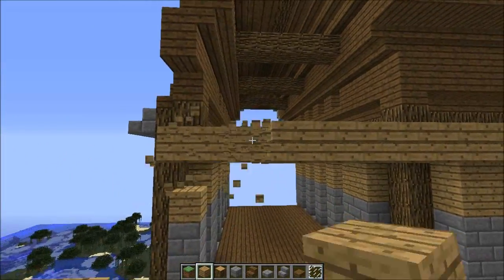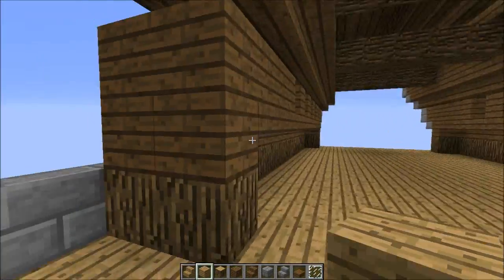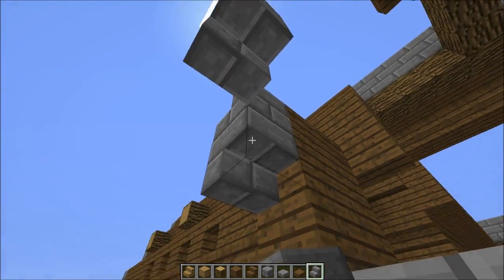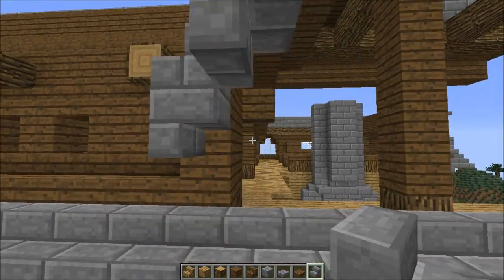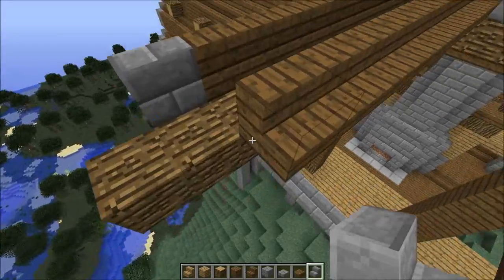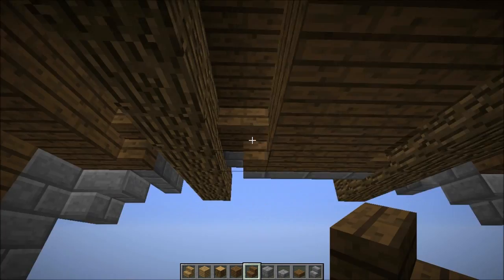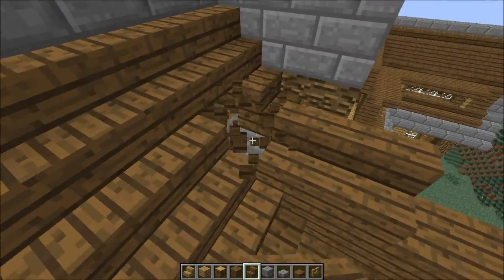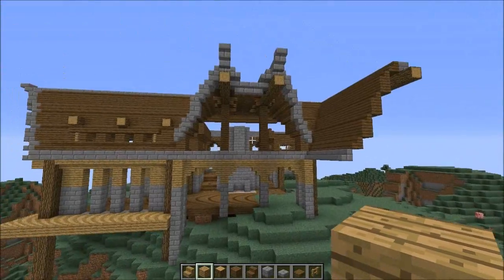Minecraft Lets Build: Mountain House - Part 5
Minecraft Mountain House - Part 5

After so many requests to build a house similar to what I have done for Generikb & Wife vs Minecraft, I decided to do it. as soon as it is completed.

If you did enjoy it please feel free to hug the like button.

Seed = Kitchenparty

Diamonds!

Music & Vocals

Intro Music was made by Heffay.

Outro Music
Dance of the Pixies